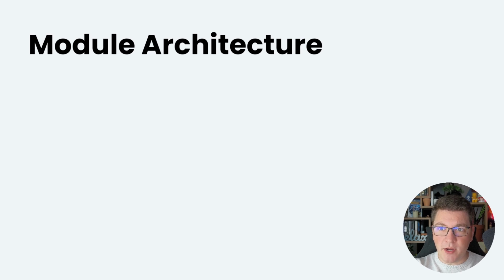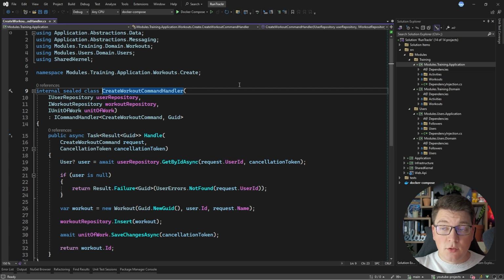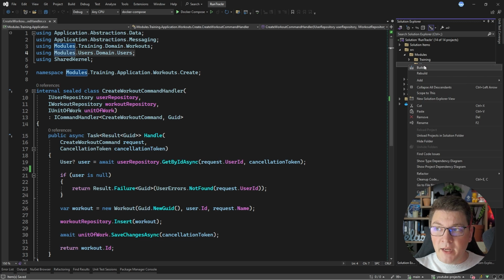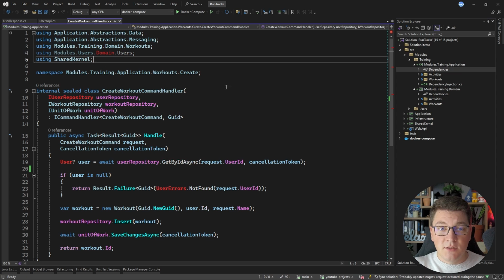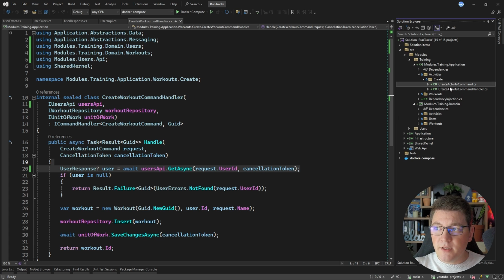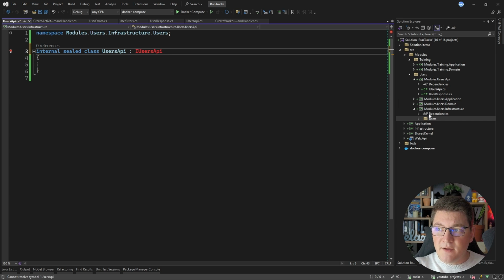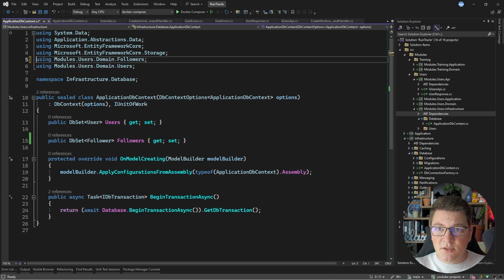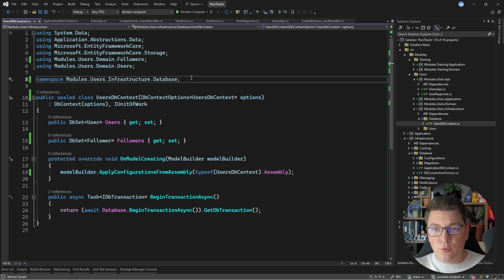Implementing Modular Architecture With Sync Communication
A modular monolith is an architectural pattern that structures the application into independent modules or components with well-defined boundaries. The modules are split based on logical boundaries, grouping together related functionalities. This approach significantly improves the cohesion of the system.

In this video, I'll explain how to create a modular architecture in your application. We're going to implement synchronous module communication using method calls.

What Is a Modular Monolith?

Chapters
0:00 Module Architecture
2:25 Adding the Module Public API
7:54 Implementing the Module Public API
10:00 Splitting the EF database context